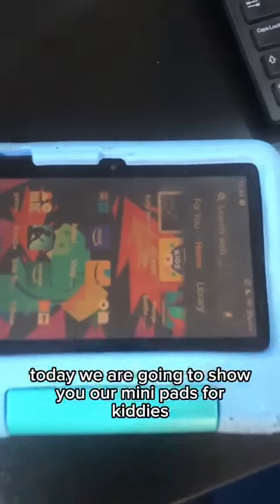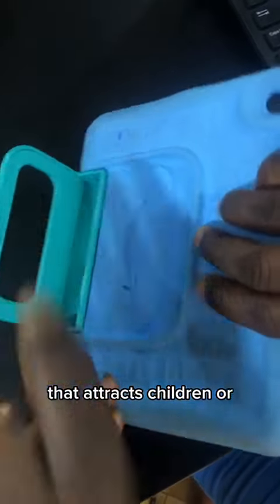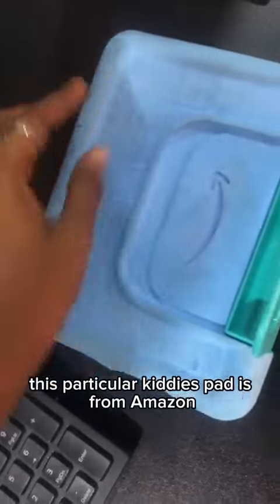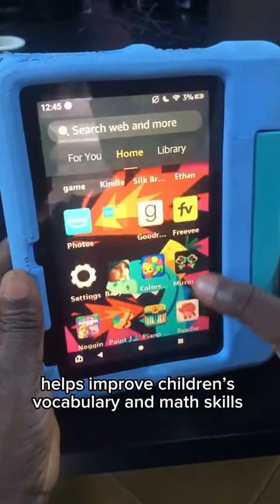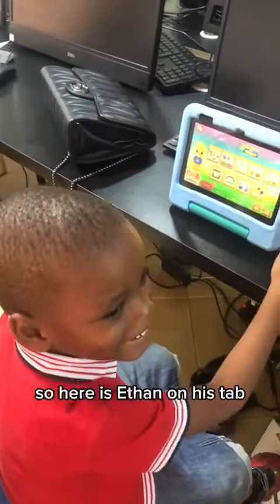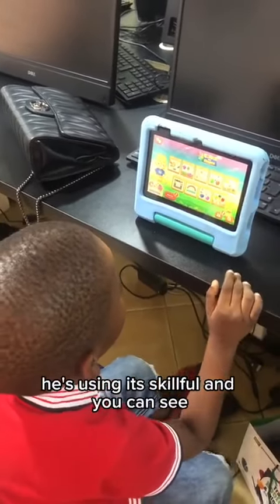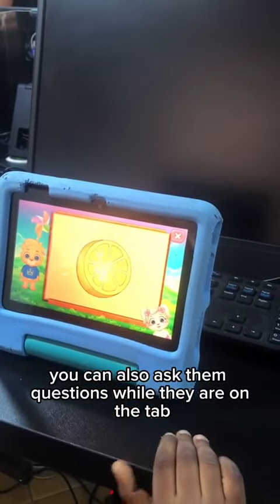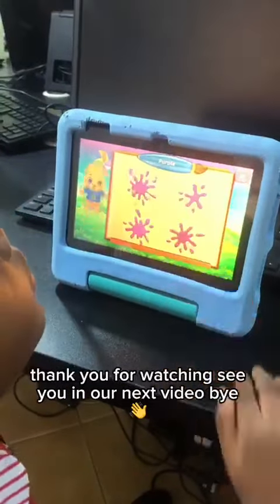PRODUCT MARKETING DIGITAL SKILLS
INTERESTING PROJECT DEMO ON PRODUCT MARKETING.

One of our recipient’s project was to simplify product marketing while guaranteeing increased sales.

Product marketing is communicating a product’s unique value to customers. This means articulating what customers are struggling with, how the product or service can solve their problems, and what sets the product apart in the market.

How did she do? Did she capture your attention and shared a proper brand story.